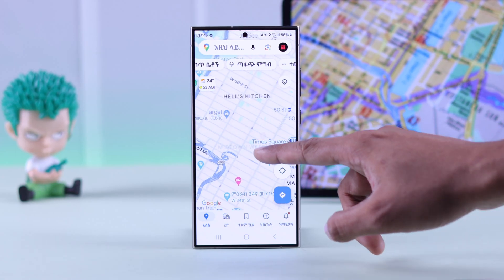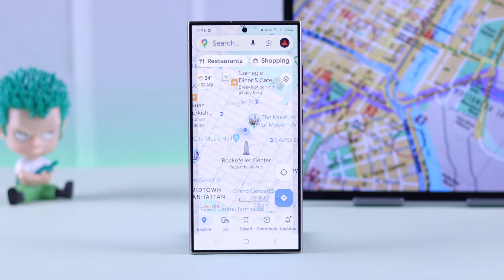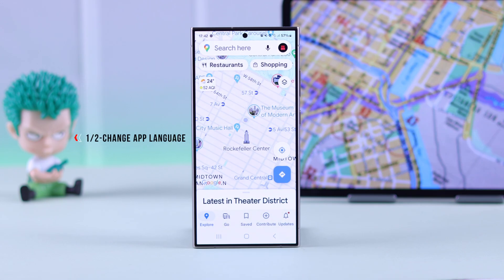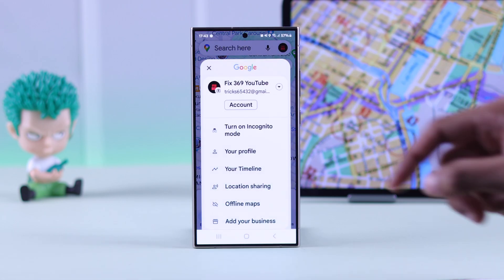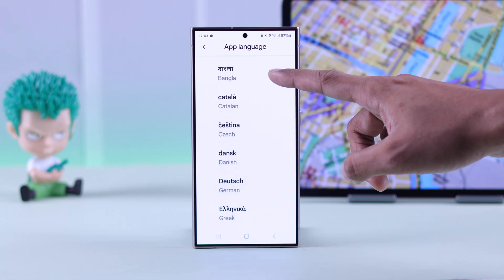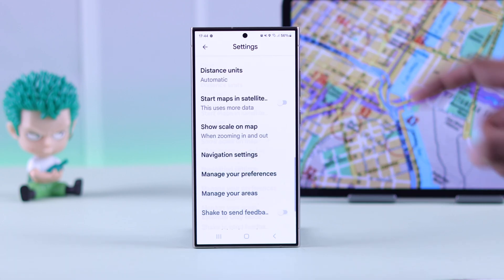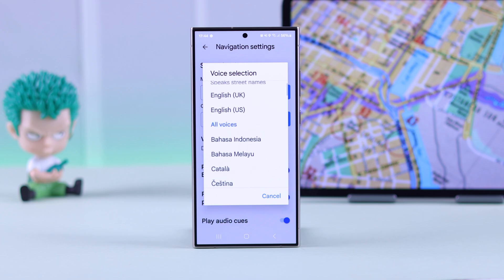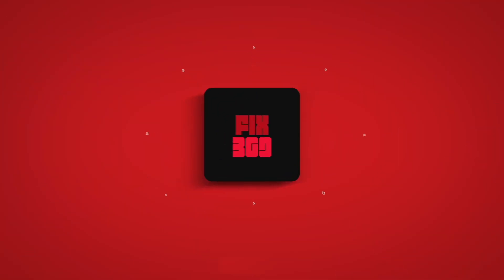How to Change Language on Google Maps! [Android]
Struggling to change Google Maps language back to English when it accidentally got changed to Japanese/Chinese/French/German and more on Android? Don’t know how to change the Voice Navigation Language on Google Maps? Worry not, you’ve come to the right video.

In this video, The Fix369 Team will show you how to:

* Change the language of the Google Maps App from an Android Phone.
* Change Voice Navigation Language on Google Maps.

We have used a Samsung Galaxy S24 Ultra for the video, but this process is the same for Google Pixel, Nothing, OnePlus, or any other Android Phones.

0:00 Change Language on Google Maps App and Voice Navigation
0:25 Change Language on Google Maps App
0:52 Change Voice Navigation Language